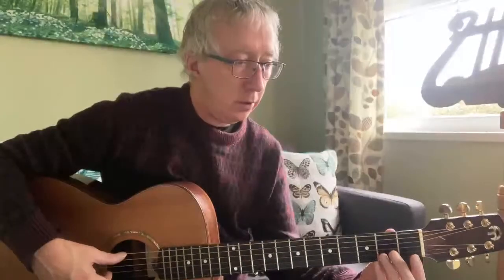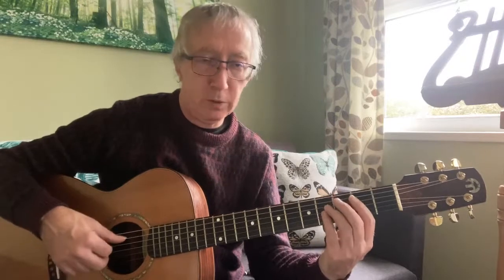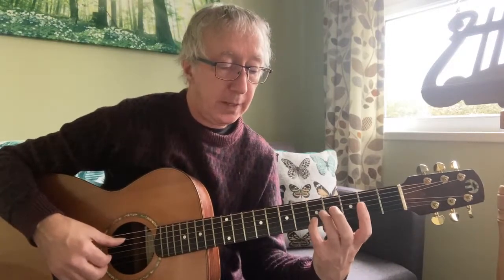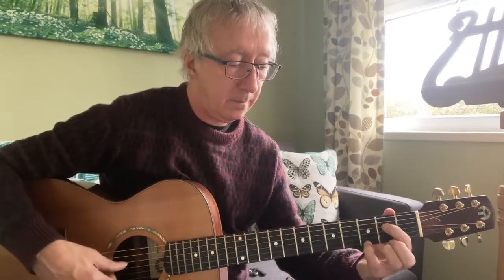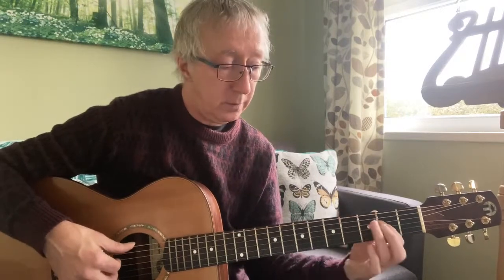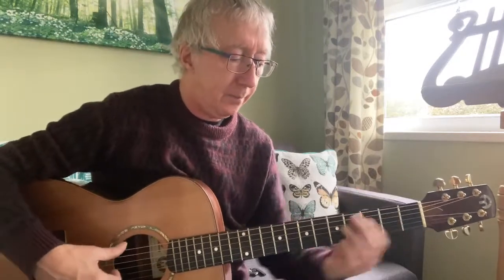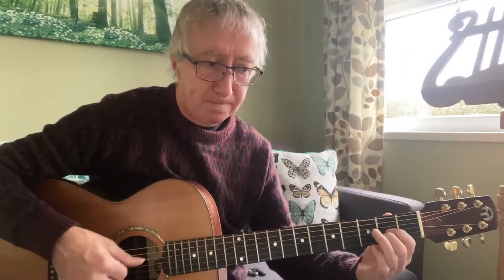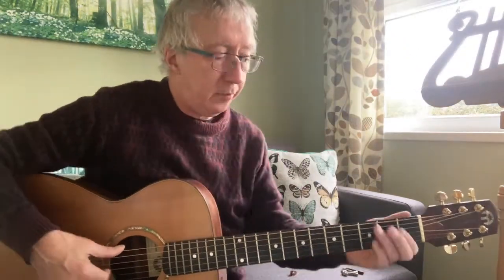Supper ‘s ready, Willow farm